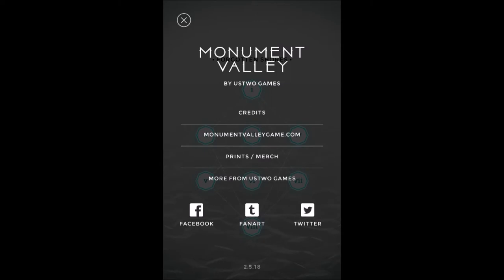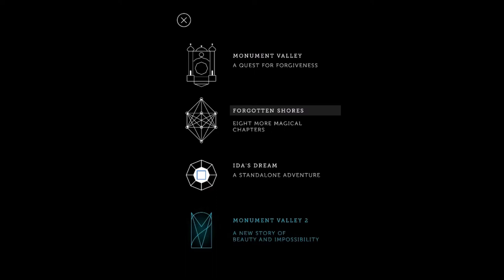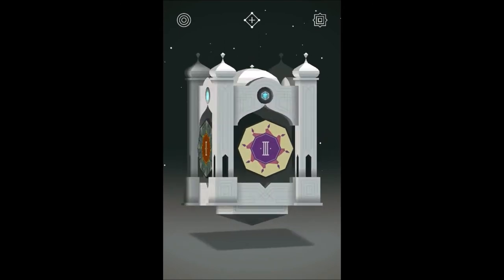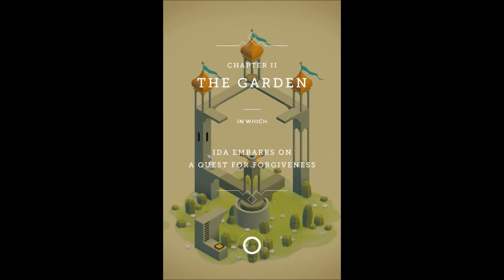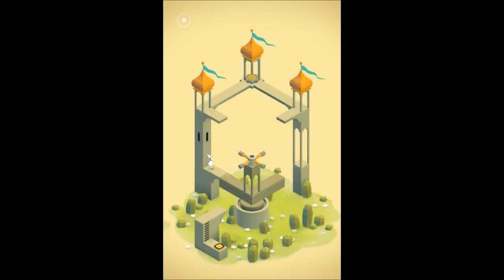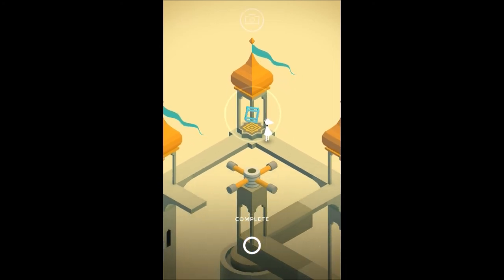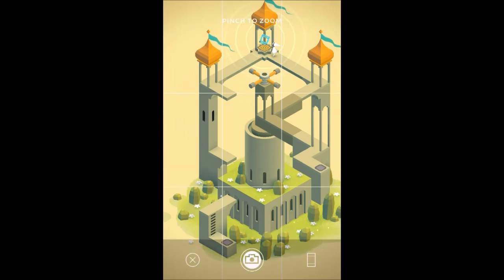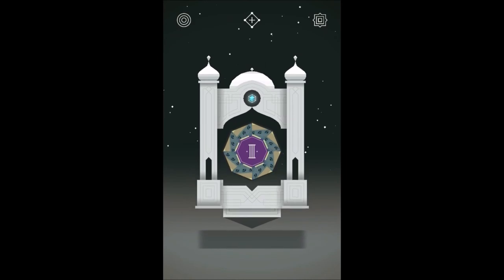Playing Monument Valley | LThMath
Since I first heard about Escher I have been a huge fan of his. His art fascinates me. His understanding of infinities, symmetry and other mathematical concepts has made me love and understand mathematics even more. Playing Monument Valley has reminded me of the beauty of his work.